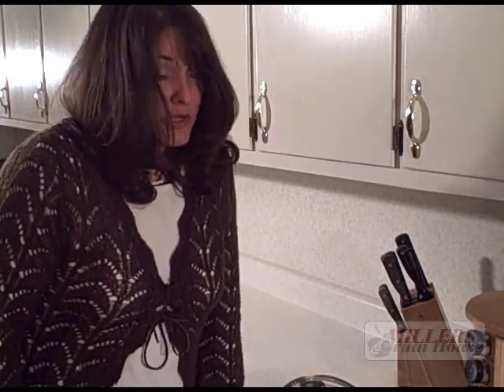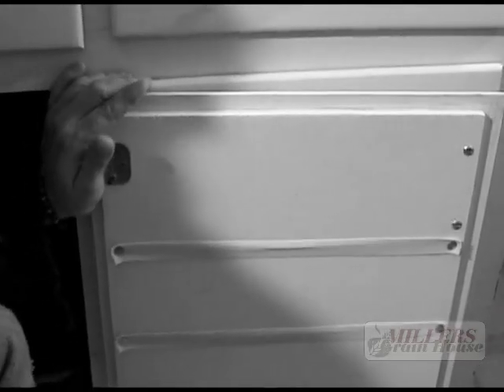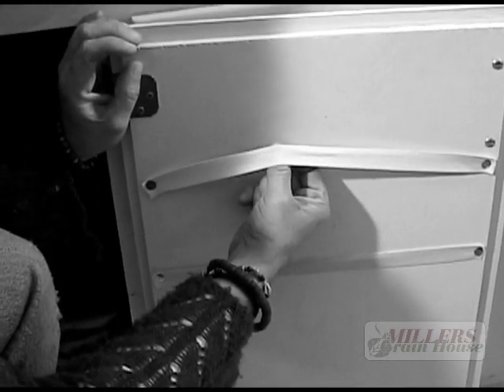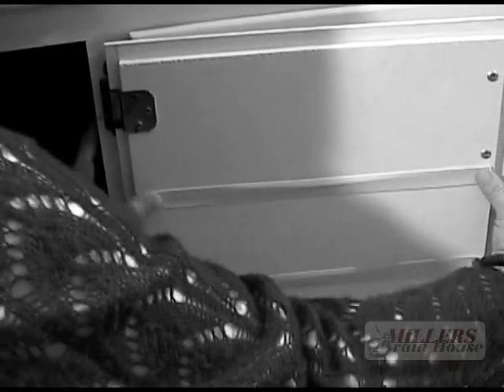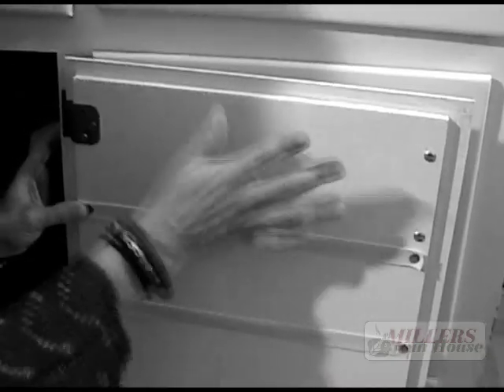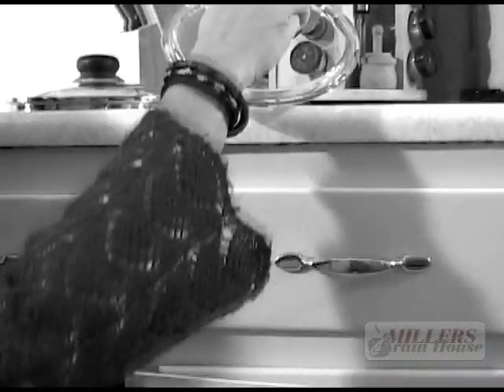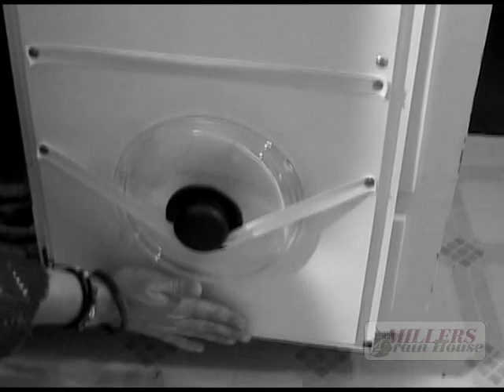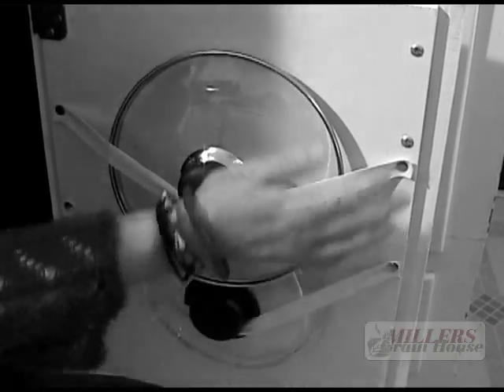Saving Money in the Kitchen: Organize on a Dime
Keeping your kitchen organized is key to saving money and time. Even though not blessed with a designer kitchen, with a little creativity - we can still speed up our time in there! Being organized helps keep my time focused on healthy cooking. More from scratch than convenience.

For FREEE RECIPES using whole grains and low cost staples - join our Monthly Newsletter!